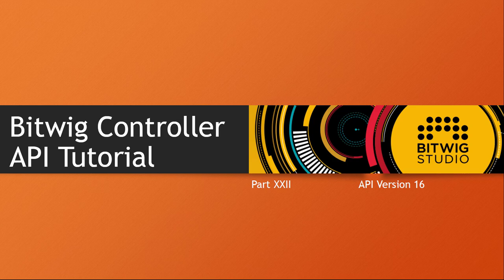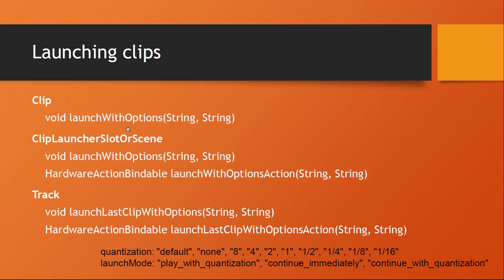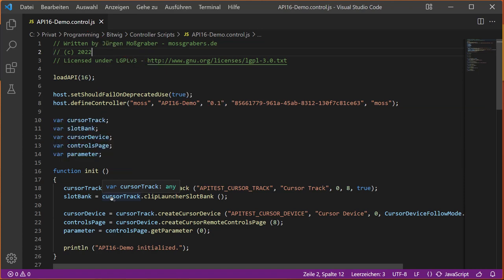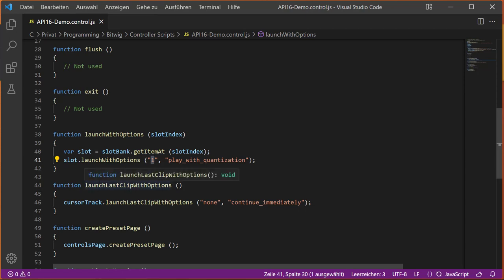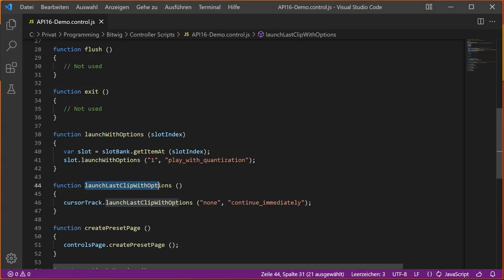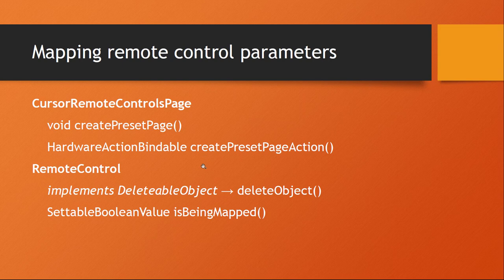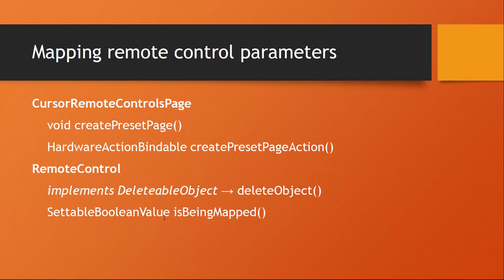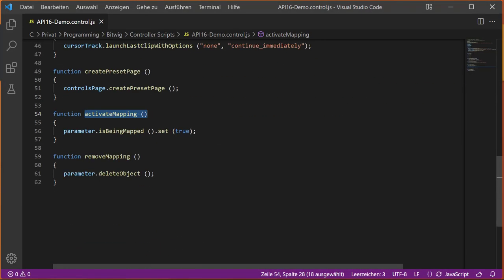Bitwig API 16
This tutorial explains the new available methods of the Bitwig API 16 introduced in Bitwig Studio 4.2. Get the example source code